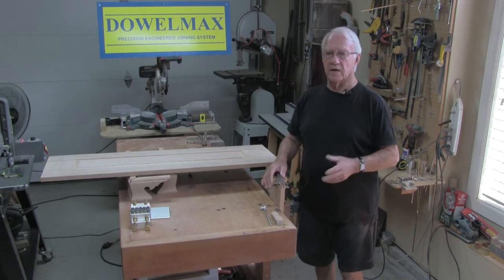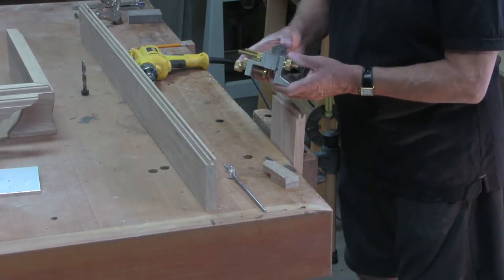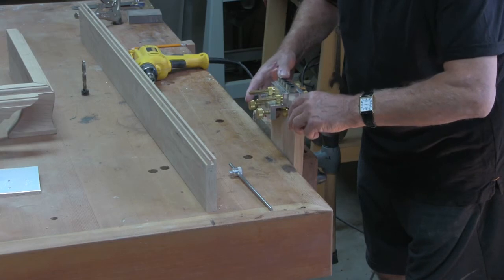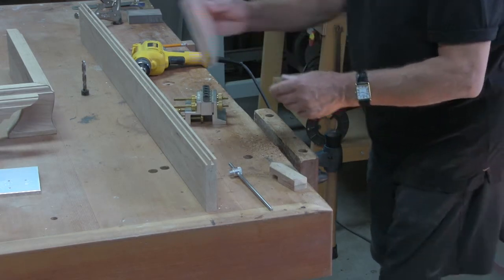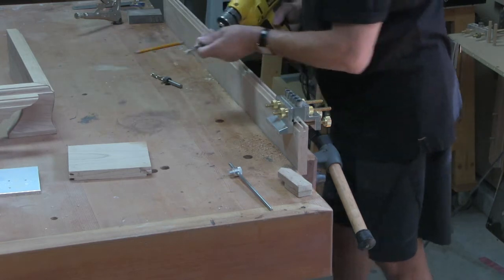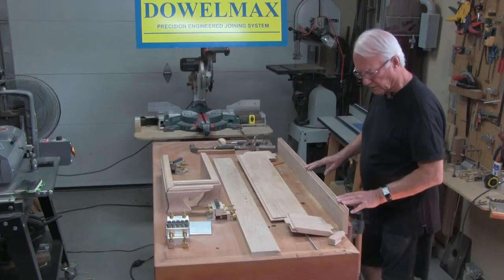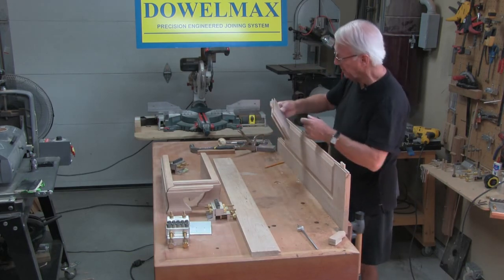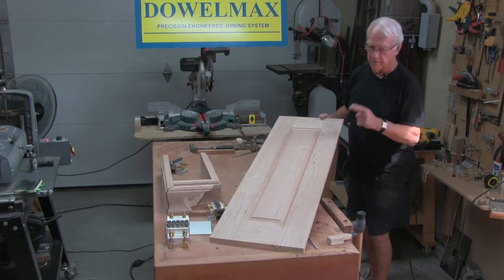Adding Strength to Raised Panels Used to Build Furniture Projects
For a project currently under construction, Jim demonstrates how to add strength to the raised panels being used to build an armoire frame assembly .